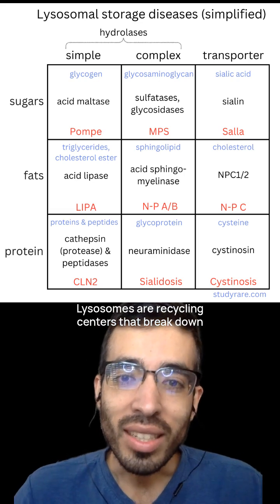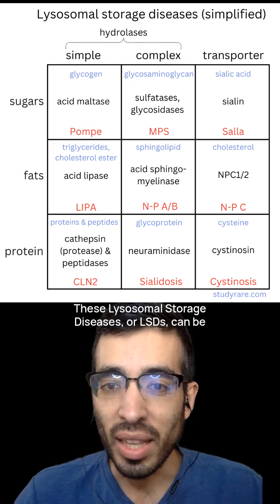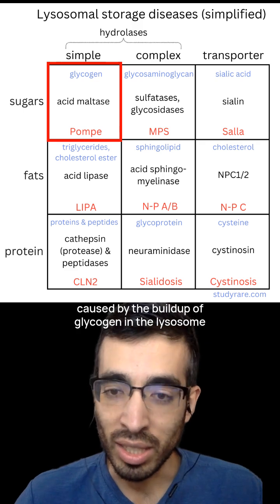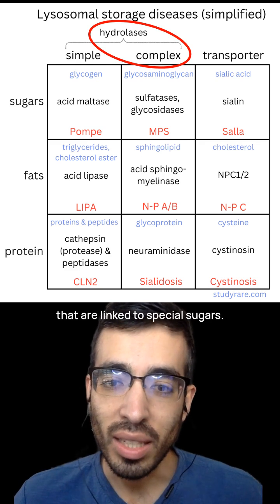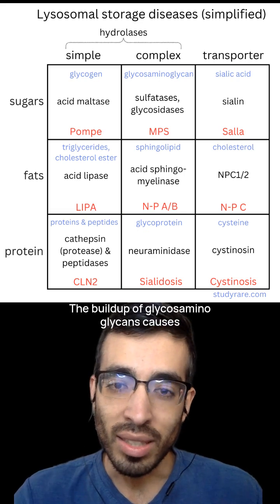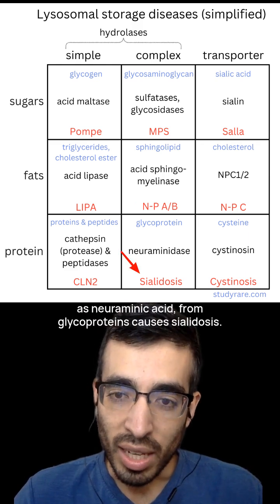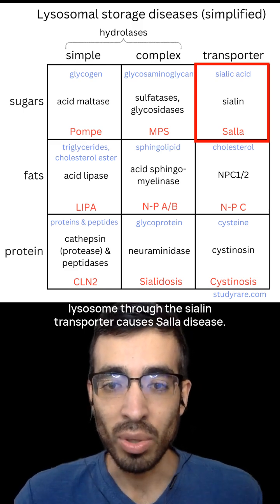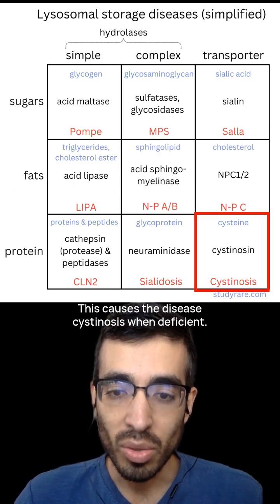Learn about lysosomal storage diseases with this 3x3 grid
Most people learn about lysosomal storage diseases (LSDs) 1 by 1.

But with 70+ LSDs, this approach becomes overwhelming, making it hard to see patterns & retain key information.

Let's develop a framework for understanding LSDs using this 3x3 grid.

Rows are the 3 main macronutrients, and columns are the proteins affected in LSDs (intraluminal hydrolases or membrane transporters).

Tip: the word "acid" is found in several lysosomal hydrolases (e.g. acid maltase, acid lipase, and acid sphingoymelinase), as the lysosome is an acidic environment.

Mucolipidoses II/III (impaired mannose-6-phosphate tagging that directs enzymes to lysosome) are not shown here.

Transcript:

Lysosomes are recycling centers that break down sugars, fats, & proteins using enzymes called hydrolases. When one of these enzymes is not working, unrecycled waste builds up in the lysosome, causing disease. These LSDs can be classified based on the type of waste that builds up.

For example, glycogen is broken down into glucose by the enzyme acid maltase. This enzyme is missing in Pompe disease.

Deficiency of acid lipase, which breaks down fats, and cathepsin D, which breaks down proteins, can also lead to a lysosomal storage disease.

Some lysosomal hydrolases break down more complex molecules that are linked to special sugars. For example, glycosaminoglycans are long chains of sugars (glycans) linked to other sugars (aminoglycans). Sphingolipids have sugars linked to fats, and glycoproteins have sugars (glycans) linked to proteins.

The buildup of glycosaminoglycans causes mucopolysaccharidosis (e.g. Hunter, Hurler), while the buildup of sphingolipids causes the sphingolipidoses, which include Niemann Pick A and B, Gaucher, Fabry, & Krabbe. The inability to remove sialic acid, also known as neuraminic acid, from glycoproteins causes sialidosis.

Sometimes the problem is that waste can't be transported out of the lysosome. For example, the inability of free sialic acid to leave the lysosome through the sialin transporter causes Salla disease. The Niemann Pick C proteins help cholesterol exit the lysosome. And the cystinosin transporter helps cystine, an amino acid derivative, leave the lysosome. This causes the disease cystinosis when deficient.

- Daniel